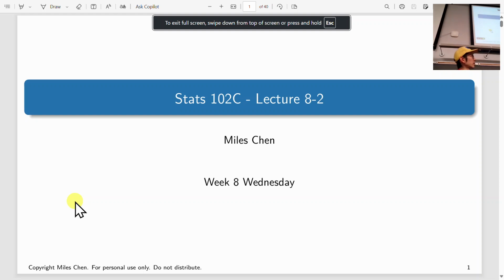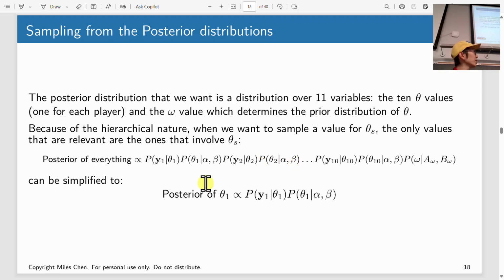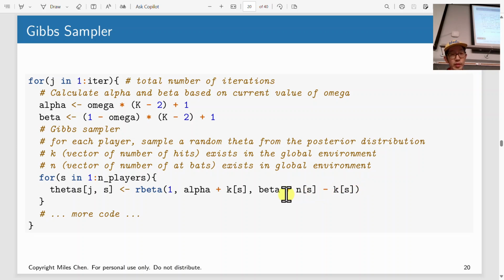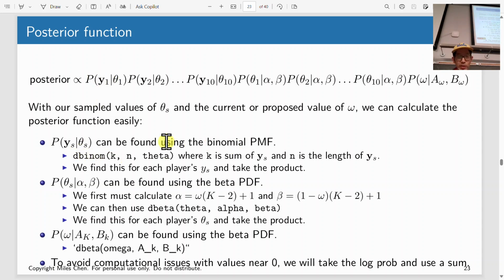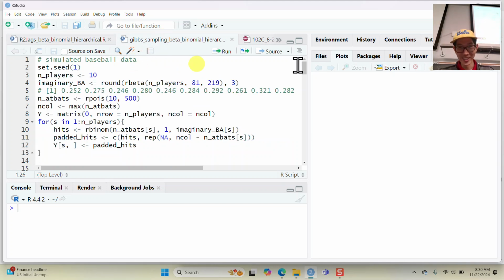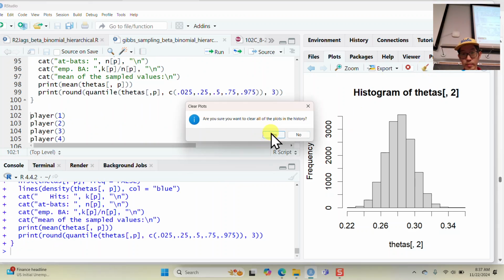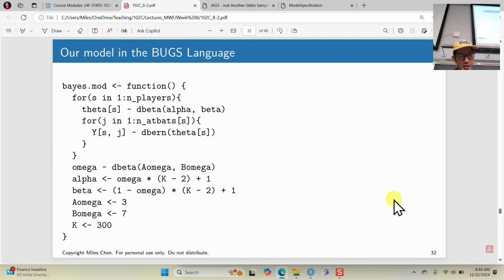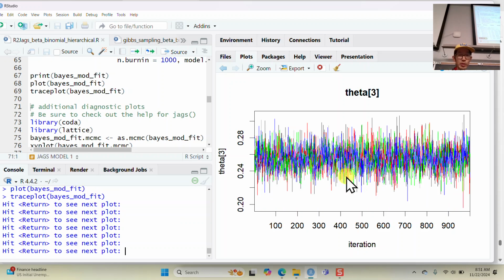2024 11 22 Stats 102C